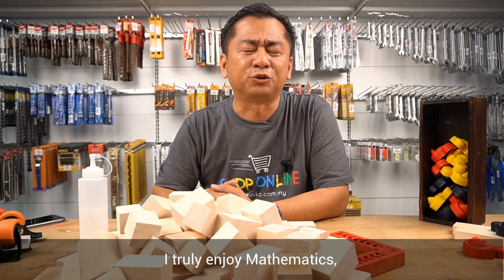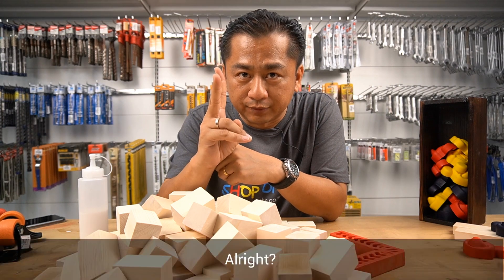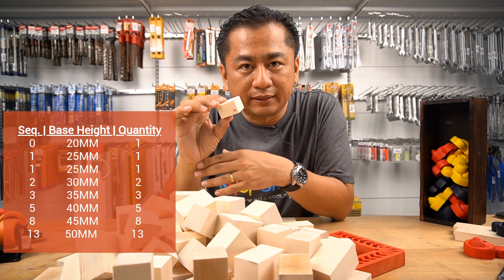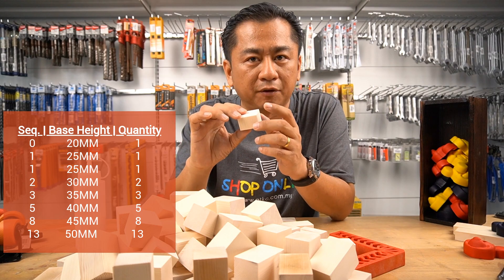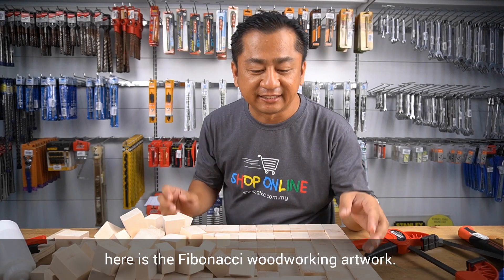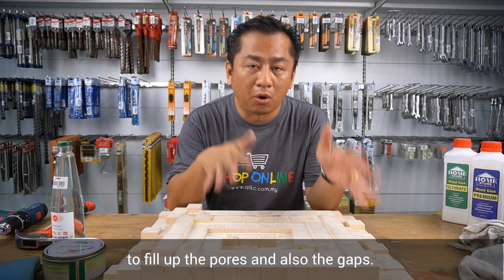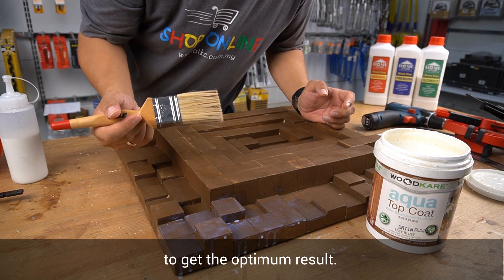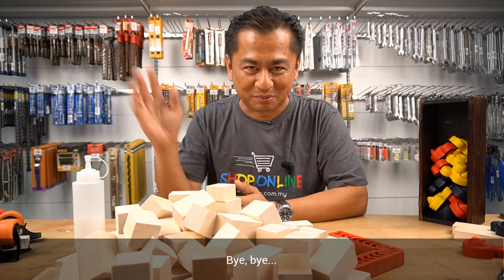The Art of Mathematics Formula - The Fibonacci Sequence Woodworking Artwork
Beside calculations and measurements, how about applying mathematics formulas, in this example: Fibonacci Sequence in woodworking to create a series of pattern & design. You will be amazed on how the series of mathematics are able to create a masterpiece.

The Fibonacci sequence is one of the most famous formulas in mathematics. It is the series of numbers: 0, 1, 1, 2, 3, 5, 8, 13, 21, 34, ... The next number is found by adding up the two numbers before it.

For example, the 3rd number in the sequence, which is 1, is the summation of the 1st number 0, and 2nd number 1. The 4th number in the sequence, which is 2, is the summation of the 2nd number 1, and 3rd number 1. The sequence continues…